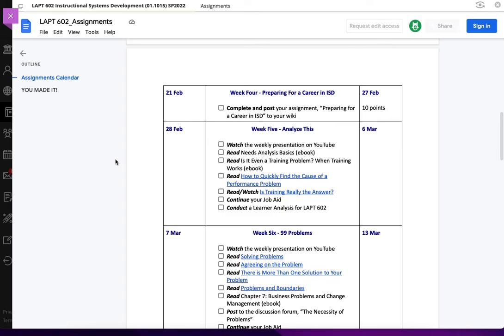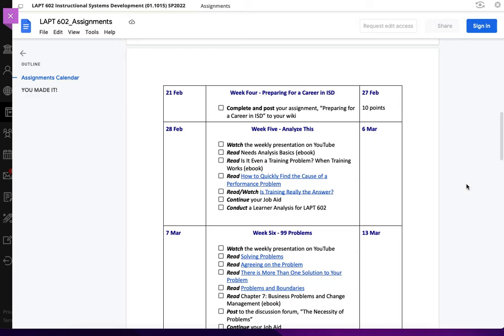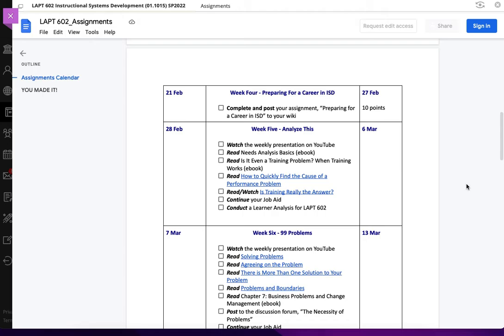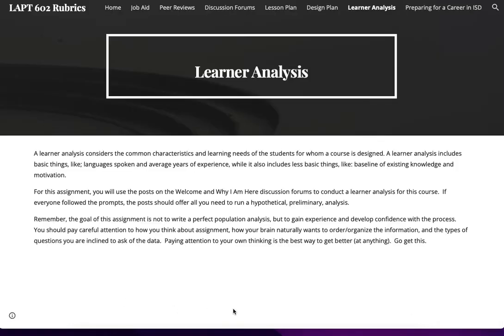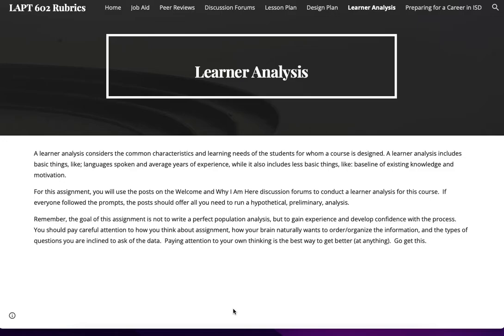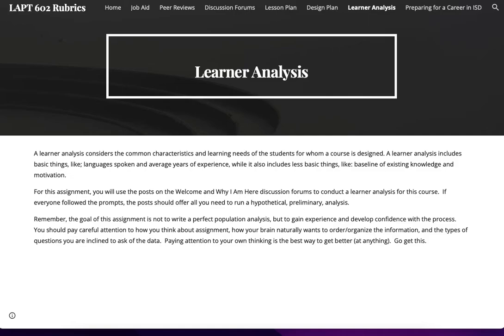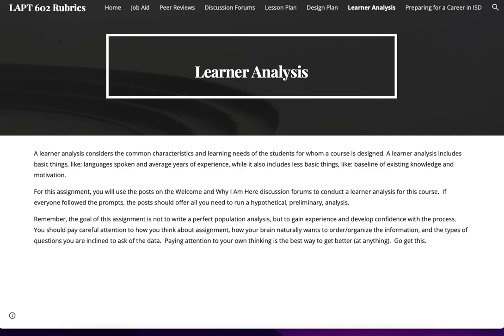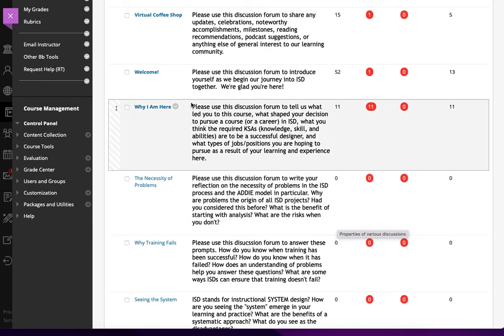Week Four Learner Analysis LAPT 602